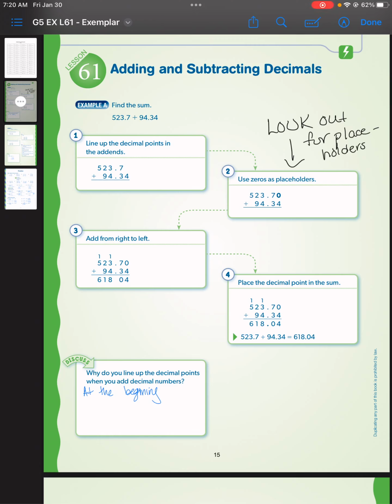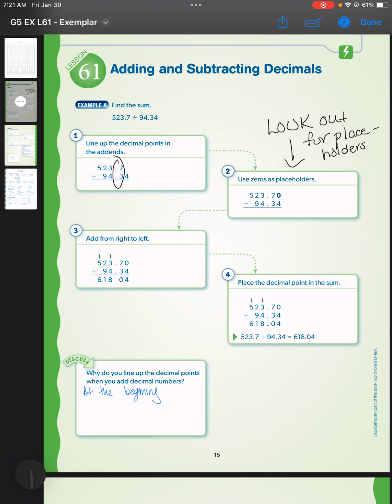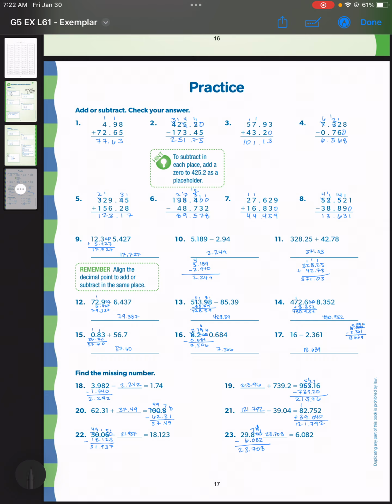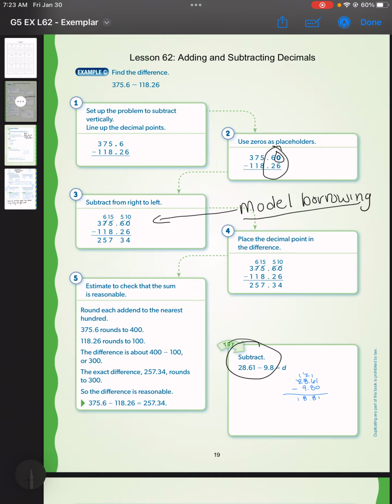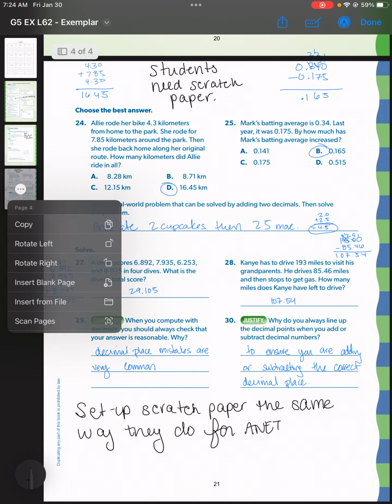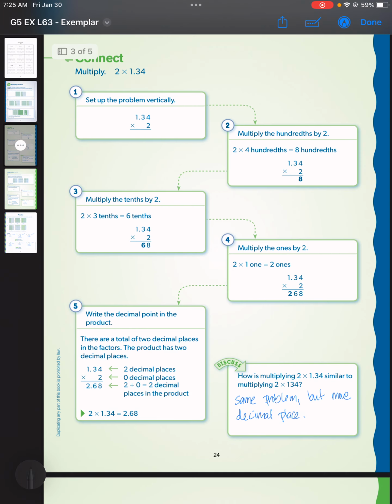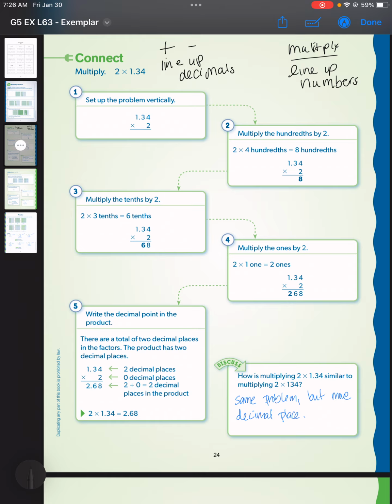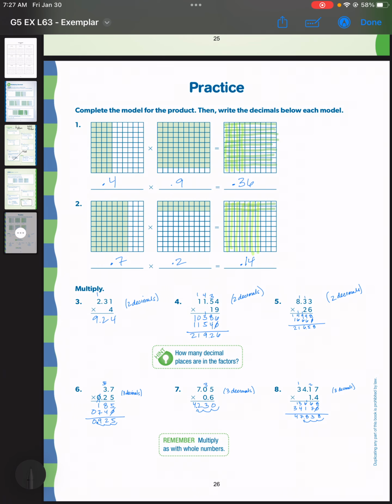G5 EX L61 63